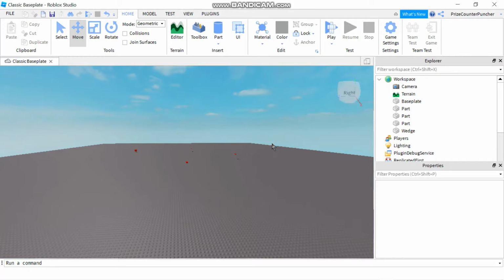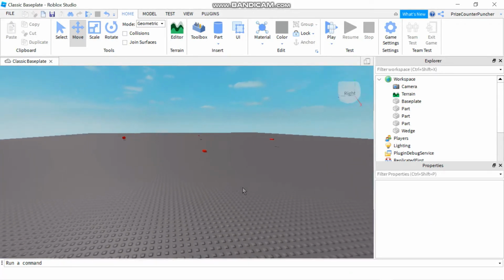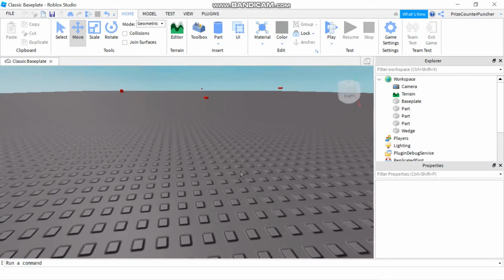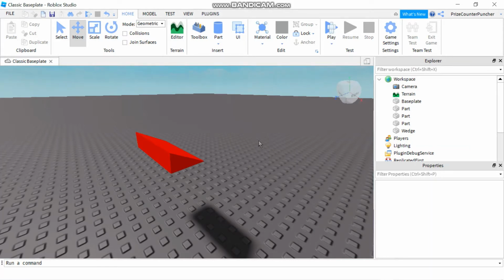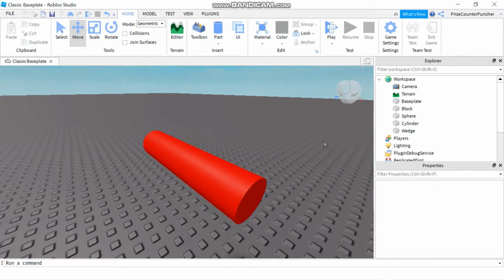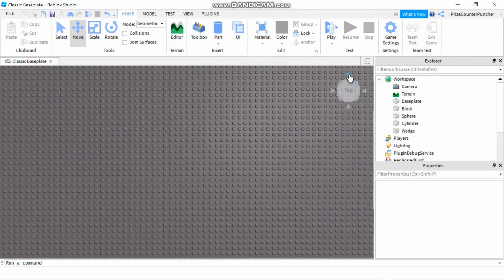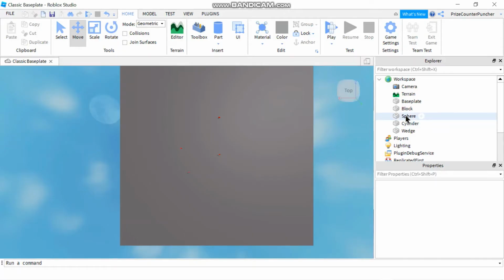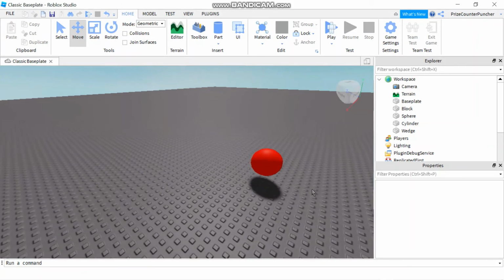Camera Movement and Positioning (Roblox Studio Tutorial)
In this lesson you will learn to how to move and position your camera. so that you can modify and build objects in your Roblox  games.  You will learn how to move the camera using the scroll wheel of your mouse, using your right mouse button, and using the keys on your keyboard.  Learn how to zoom in and zoom out.  You will learn how to put an object in focus and how to slow down the movement of your camera.